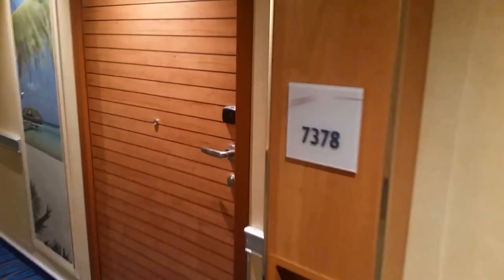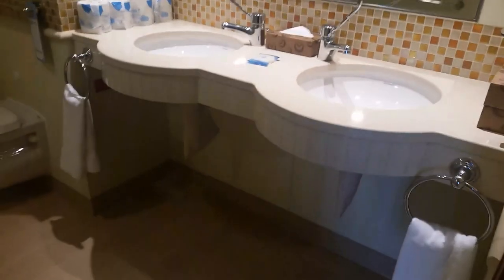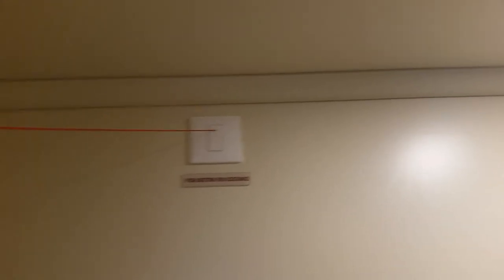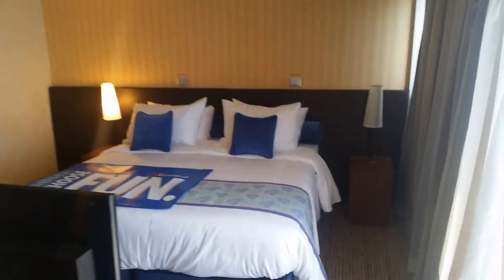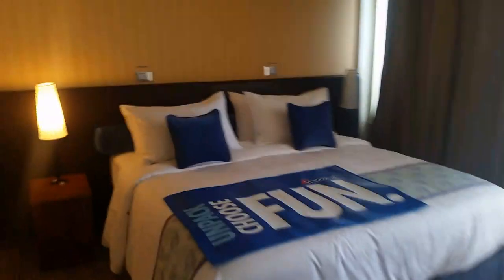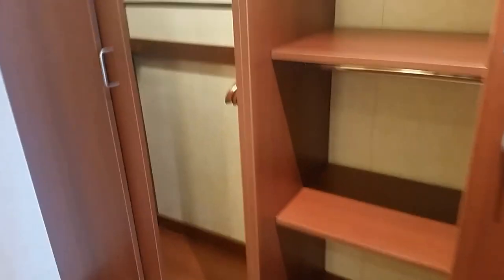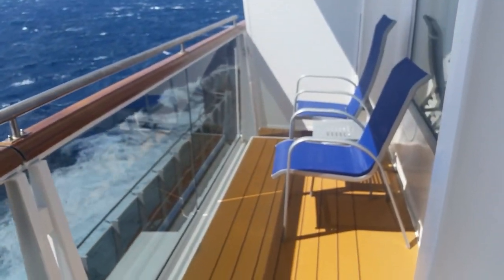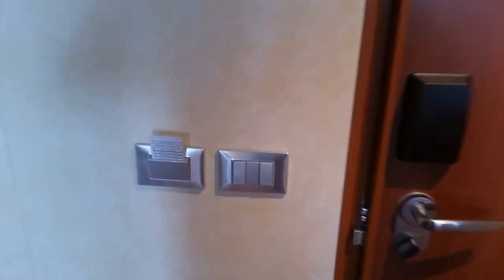Carnival Horizon Cabin 7378 Category OS Ocean Suite | Ambulatory Accessible Stateroom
Come along on a detailed tour of the Carnival Horizon and have a look through Cabin 7378 which is a Category OS Ocean Suite. In this short video, I detail all aspects of the Ocean Suite onboard the Carnival Horizon. The Cabin is also an Ambulatory Accessible Stateroom